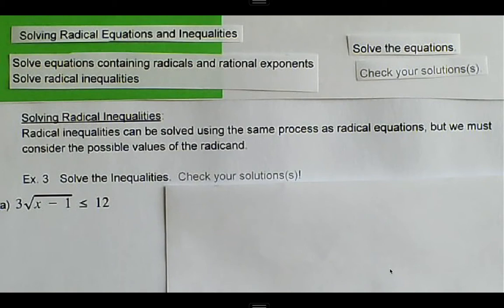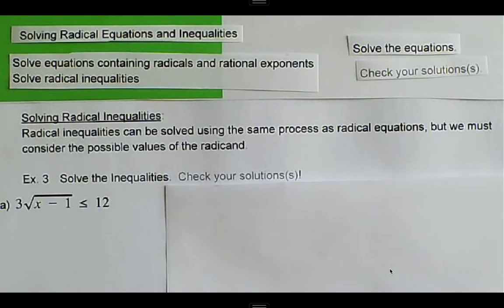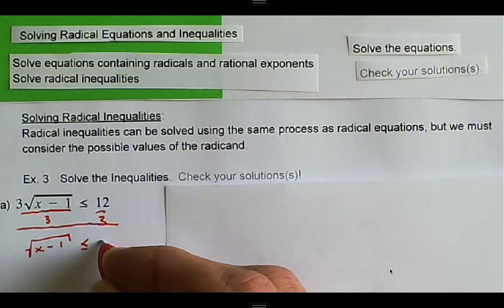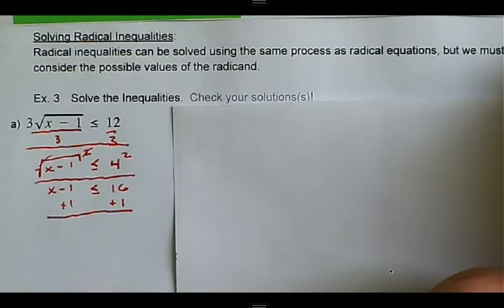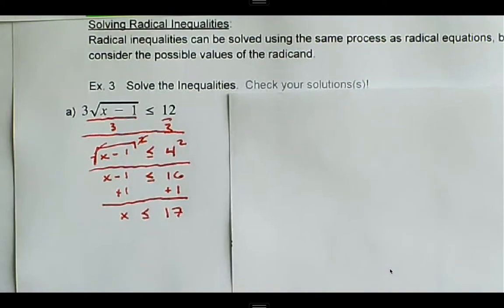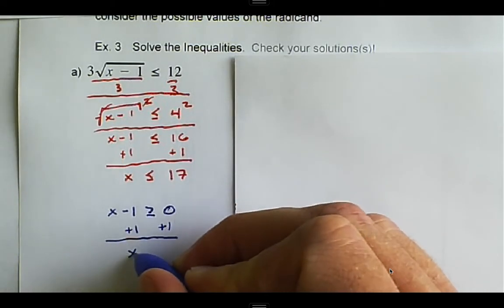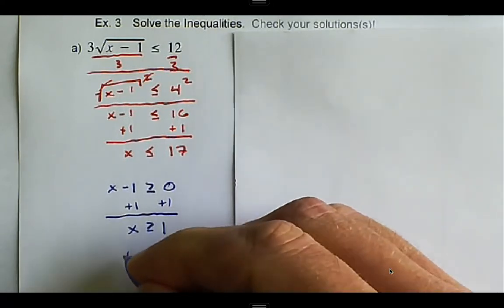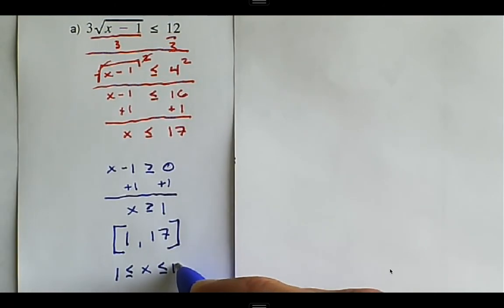A2.05.04.VD.12.Solving Radical Inequalities